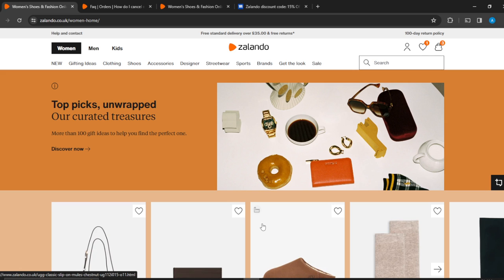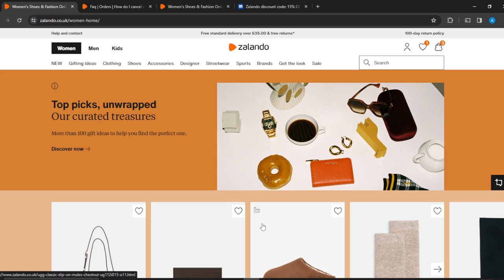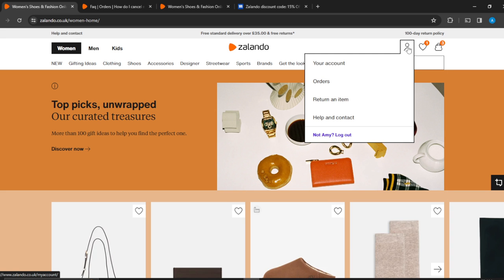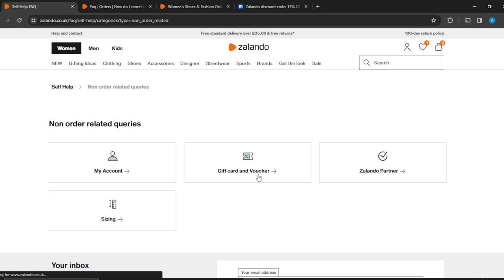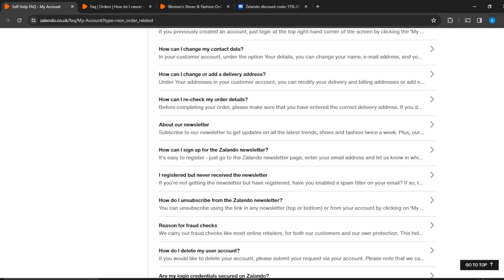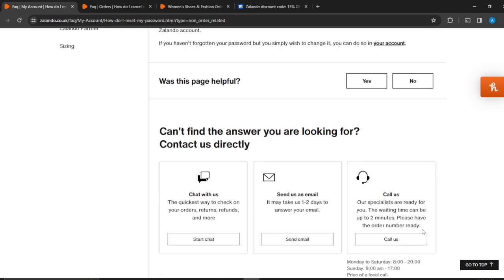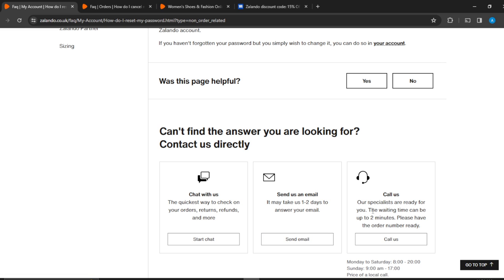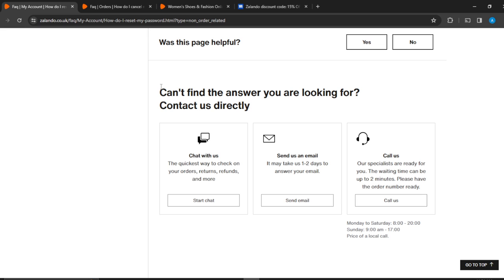How To Contact Zalando Customer Service (Quick Tutorial)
Today we talk about How To Contact Zalando Customer Service , so stay until the end of the video to see the full explanation.